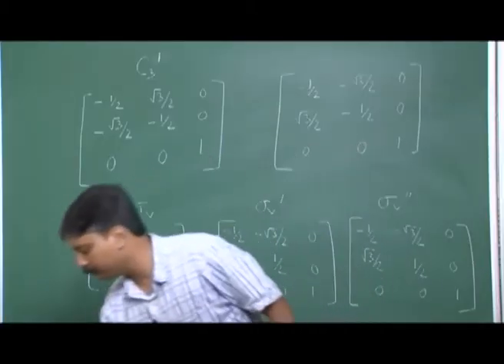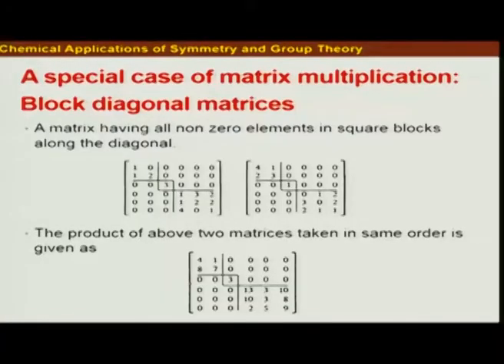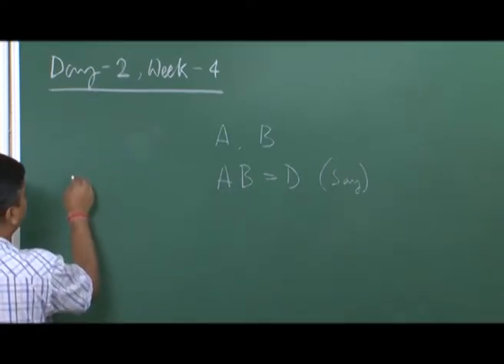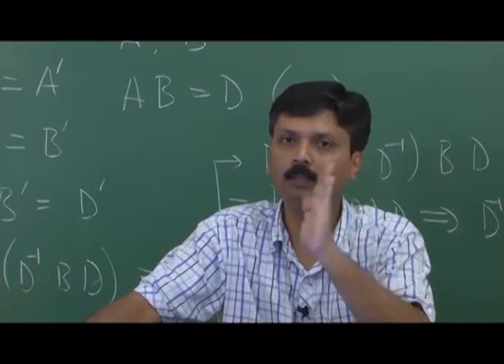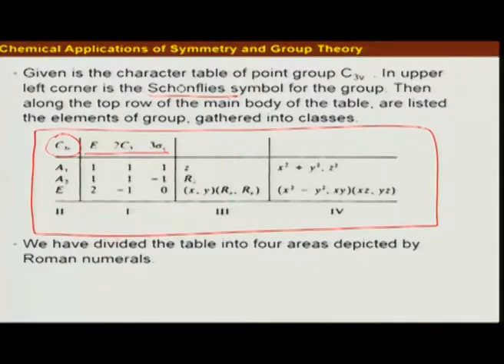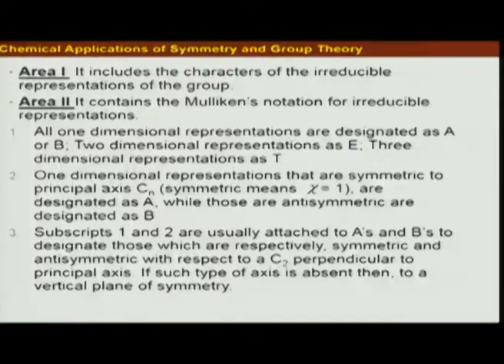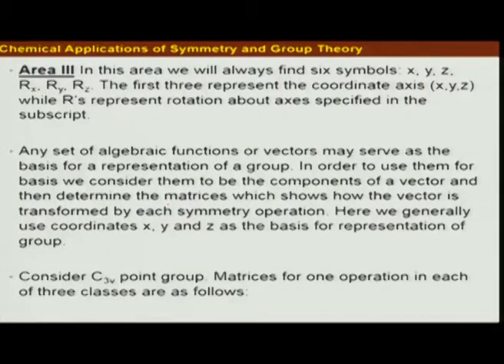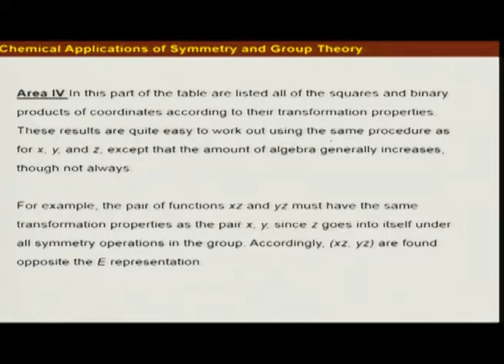Chemical Applications of Symmetry and Group Theory_Lecture 17